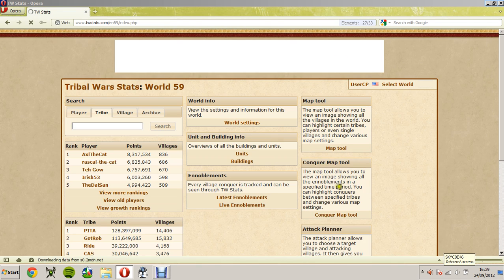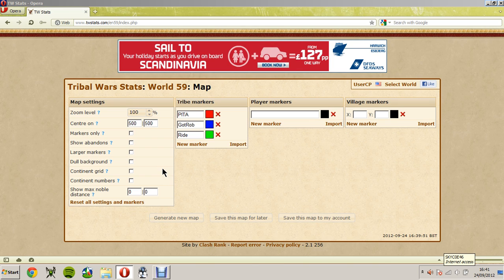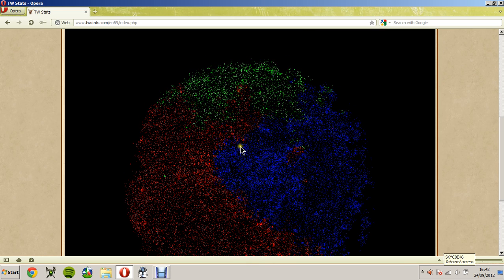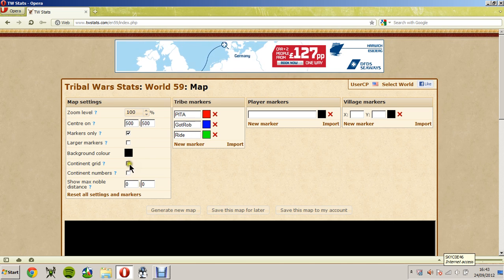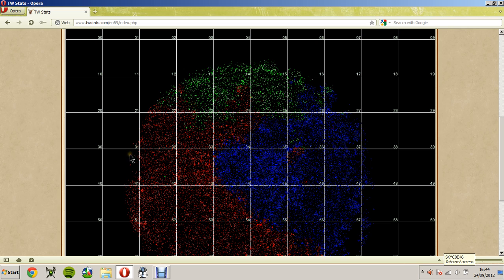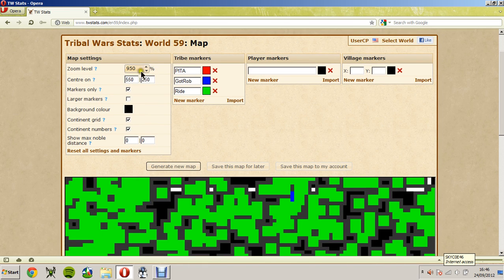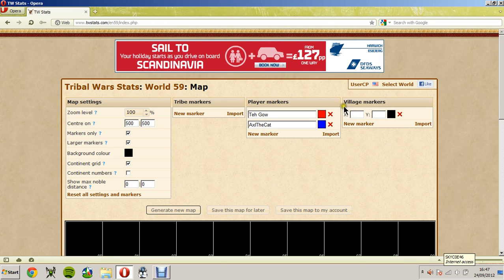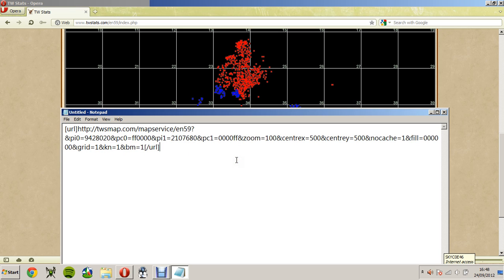tw stats guide 3 - map